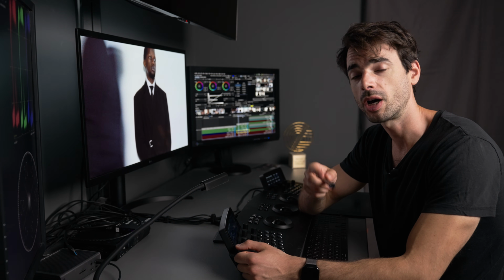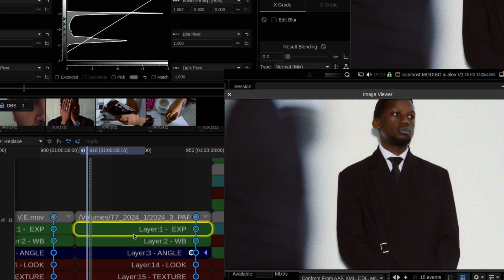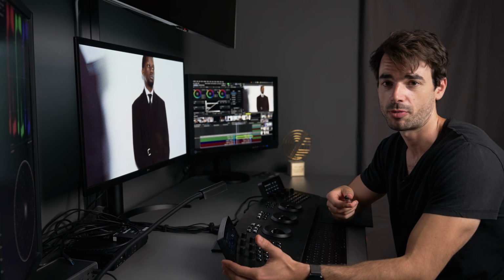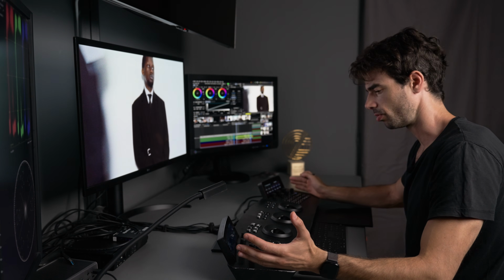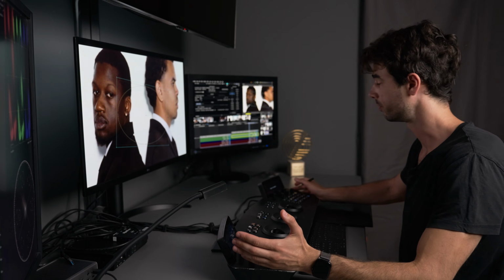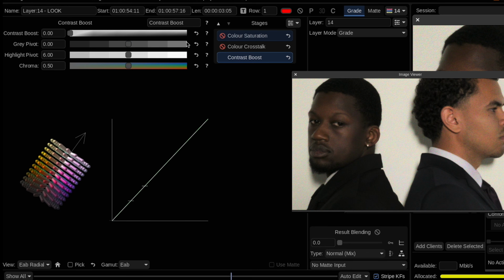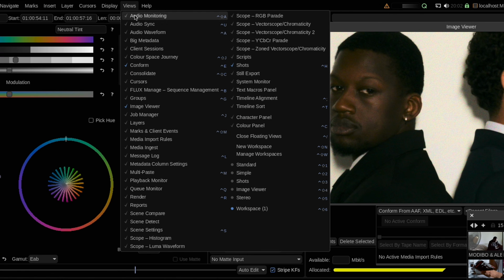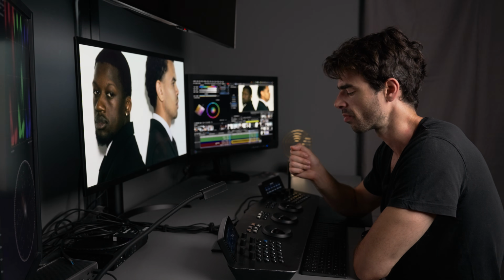This Color Grading Software is killing the game - It's not Davinci Resolve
In this episode, I'm introducing you to the new Baselight for Mac OS. I've been a long time Davinci Resolve user and I'm showing you why Baselight could be interesting in your color grading practice.

📖 Chapters :

00:00 : Intro
01:00 : User Interface
03:05 : Base Grade
04:57 : Control Surface
06:27 : Blackmagic Panels
09:09 : Look Dev Tool - Chromogen
11:06 : Building a Look
13:27 : Color Management
14:44 : Closing Thoughts